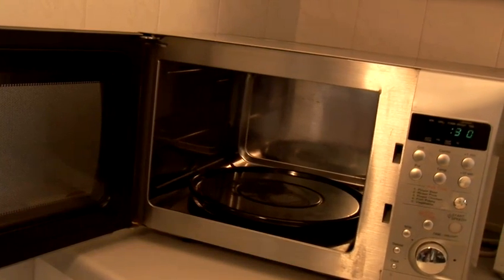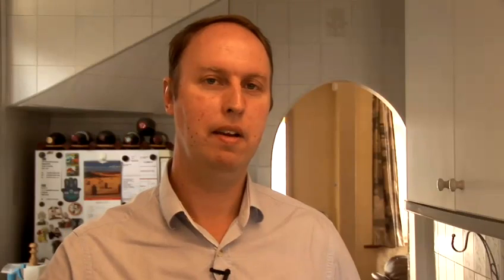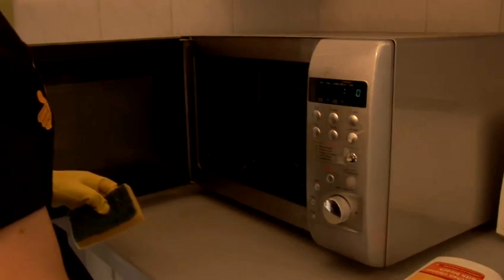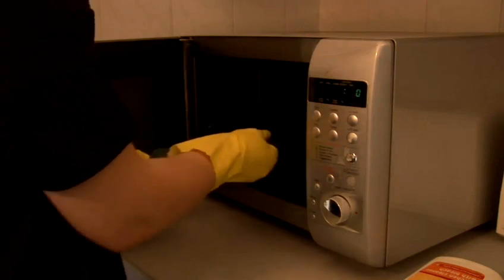How To Clean Your Microwave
This guide shows you How To Clean Your Microwave